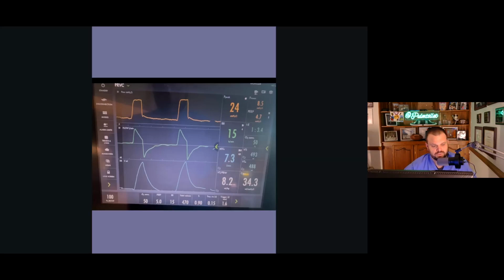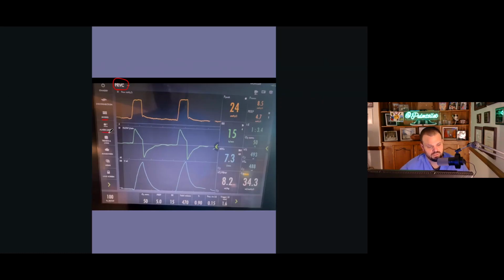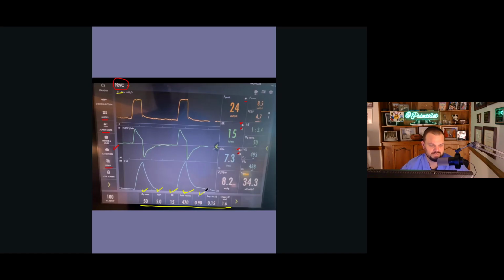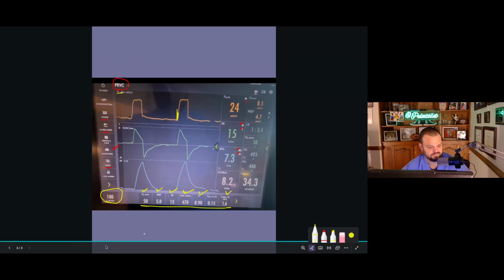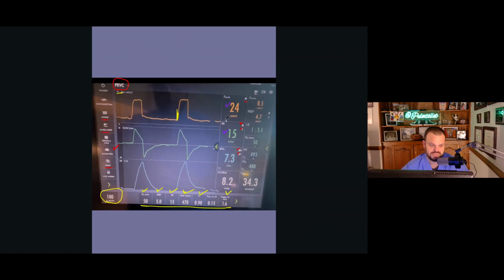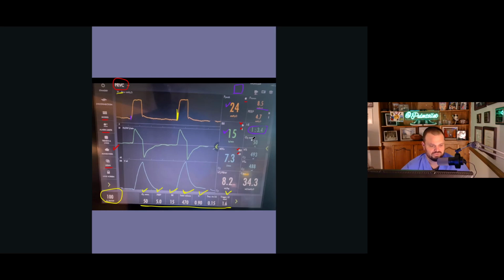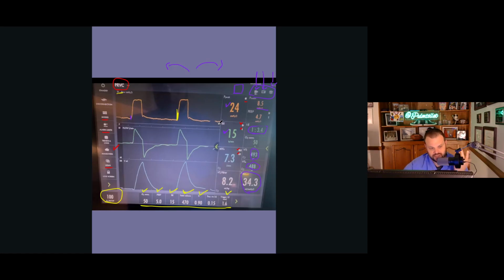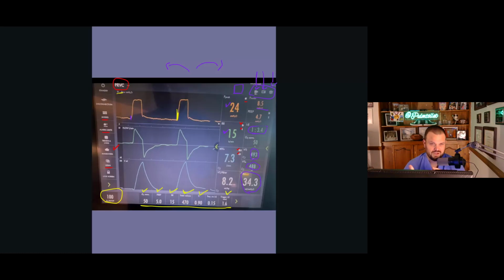How To Read The Vent with @pulmtoilet !!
Ever stared at a ventilator screen and felt like it was speaking another language? You’re not alone.

In this episode of The Peak Inspiration, we break down the mystery behind every number, waveform, and alarm flashing on that monitor.

We’ll cover what each parameter means, how to find what you need to report on rounds or to an attendings, and a little known secret of the alarms that is often overlooked!!!